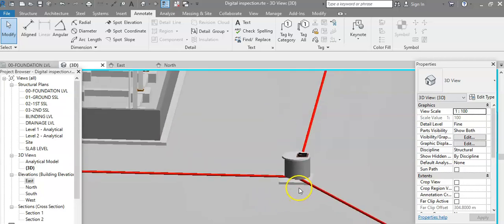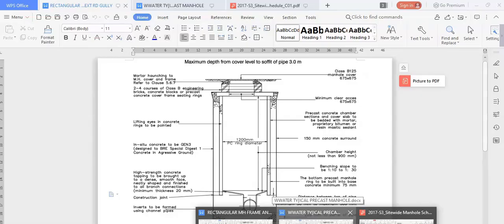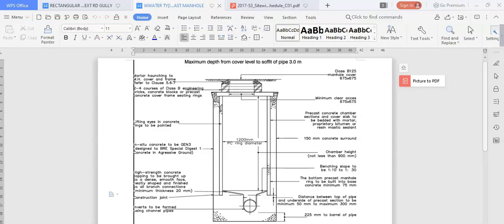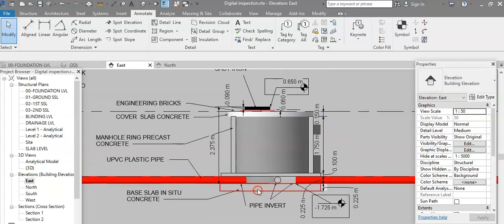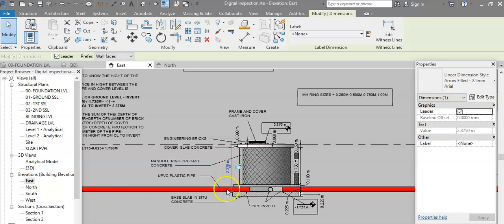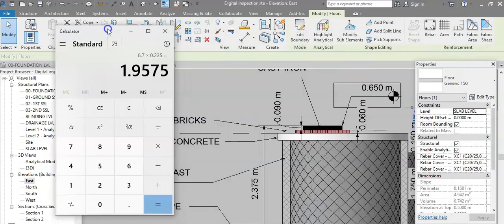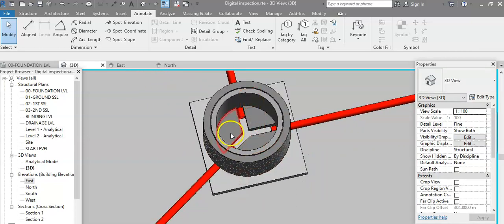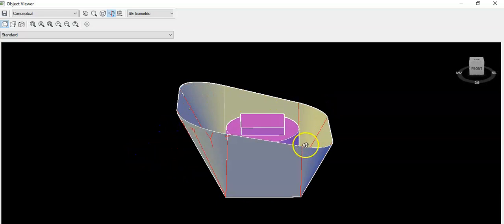تنفيذ البنية التحتية في المملكة المتحدة، CONSTRUCTION TUTORIAL INFRASTRUCTURE MANHOLE UK PART 1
في هذي الفديو سوف نتعلم كيف يتم تنفيذ البنية التحتية في المملكة المتحدة،مع طريقة حساب الكميات واالمواد   الانشائية المستخدمة
 المهندس التنفييذي محمد صالح  يعمل مع شركات البنية التحتية في المملكة المتحدة
IN THIS VIDEO YOU WILL LEARN HOW INFRASTRUCTURE WORKS IN THE UNITED KINGDOM . I HAVE 30 YEARS OF EXPERIENCE IN INFRASTRUCTURE, ROADS, EARTHWORKS, WASTEWATER AND CLEAN WATER NET WORK. ALSO REINFORCED CONCRETE BUILDINGS,STRUCTURES,HOUSING, PORTAL FRAME BUILDINGS, SEWAGE TREATMENT WORK, SCHOOLS AND HOSPITALS BUILDINGS.